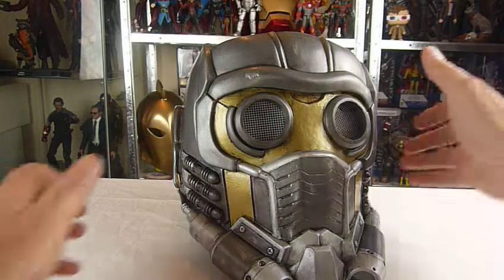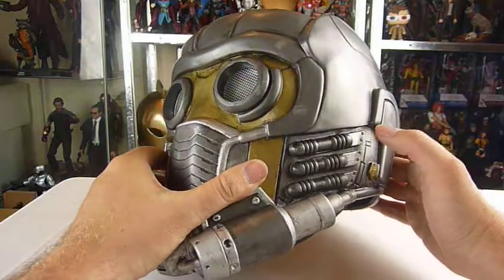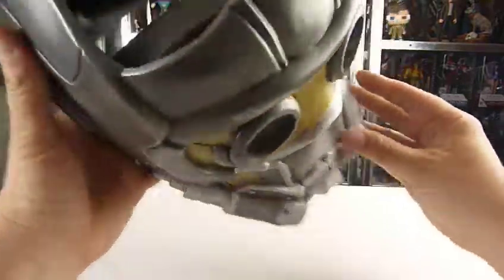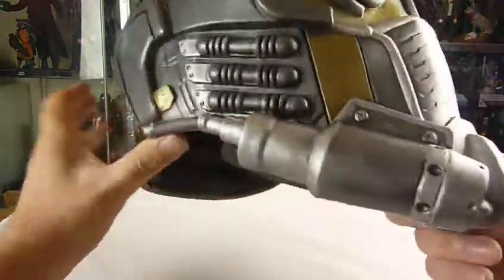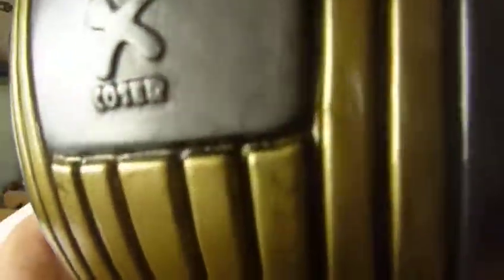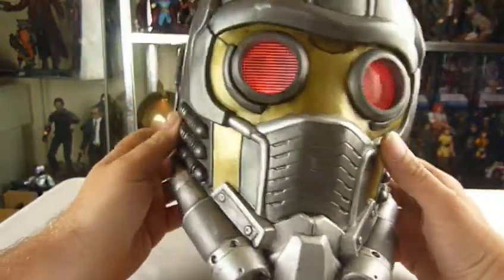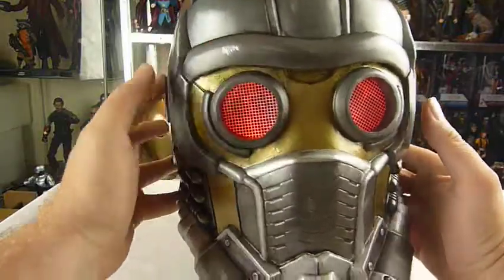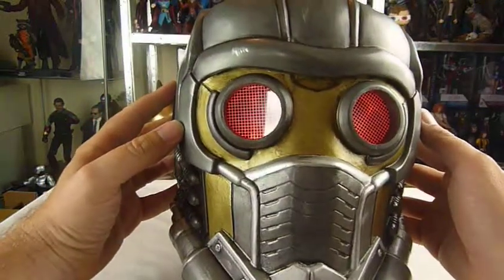starlord helmet repainted !! cosplay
jordan has done a fantastic job making what was good look amazing !! if you want to know what paint he used let me know !